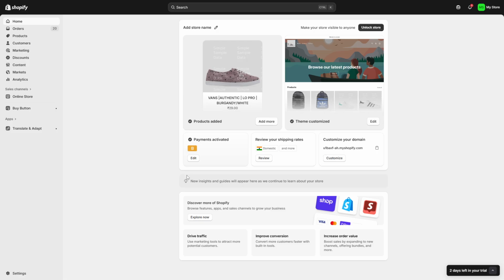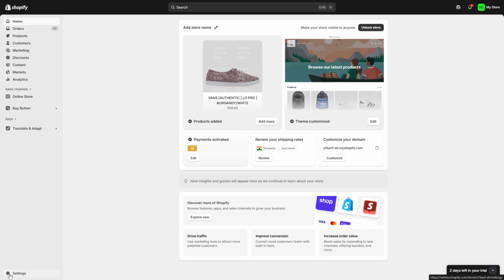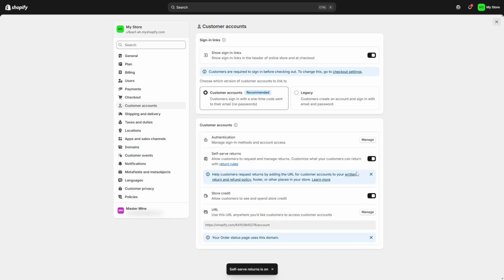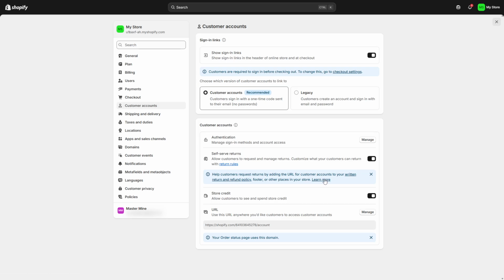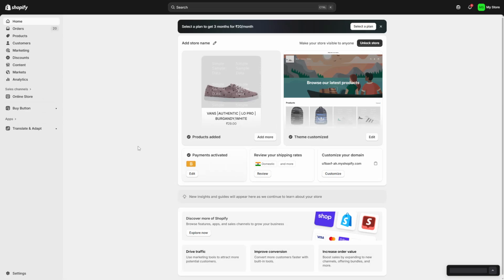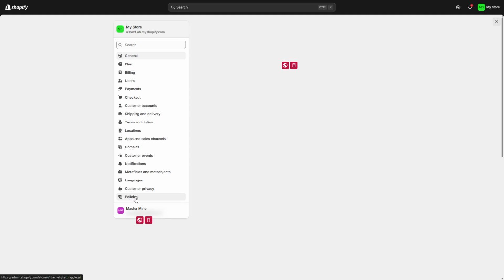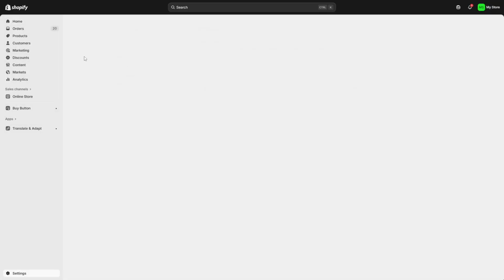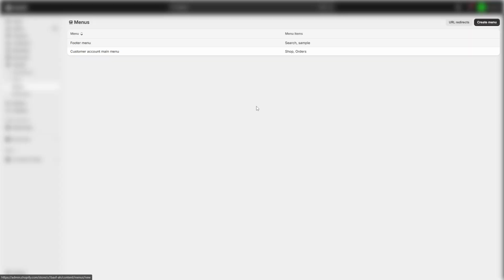How to Use Shopify Self Serve Returns (Full 2026 Guide)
How to Use Shopify Self serve Returns (Full 2025 Guide)